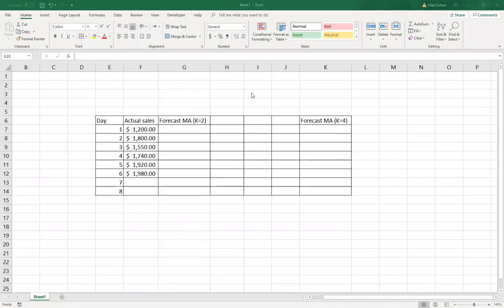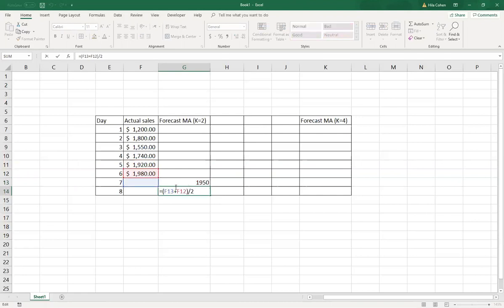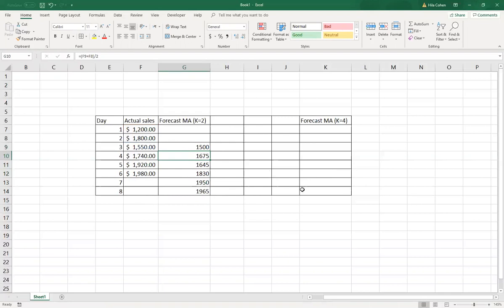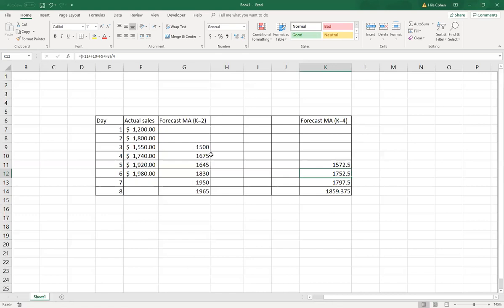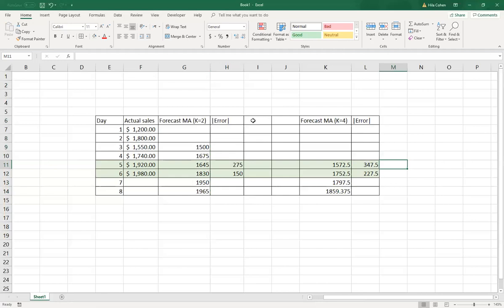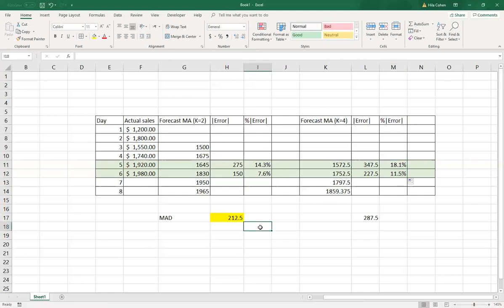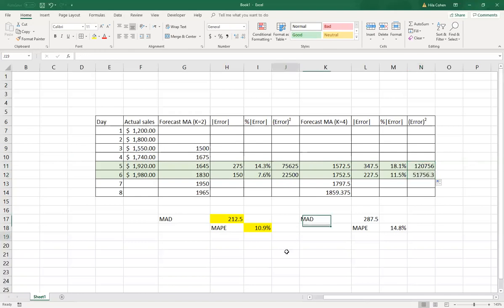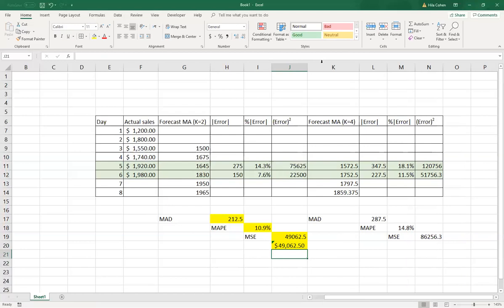Moving Average Forecasting and comparing between models